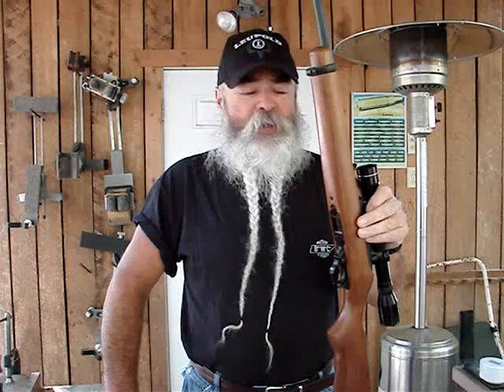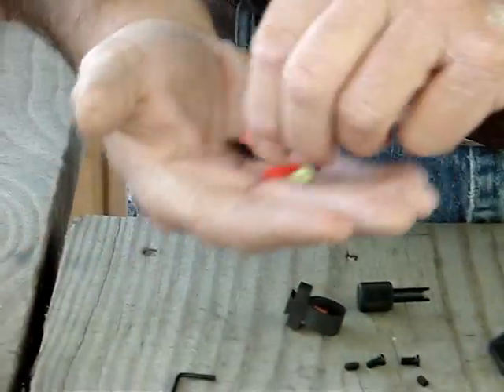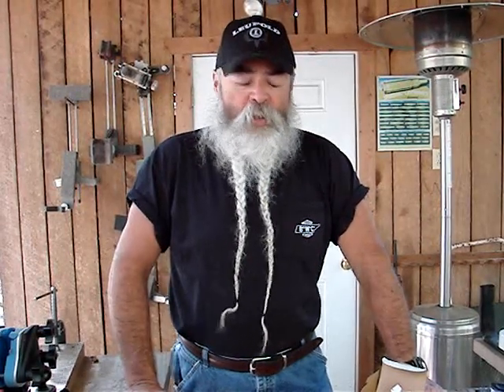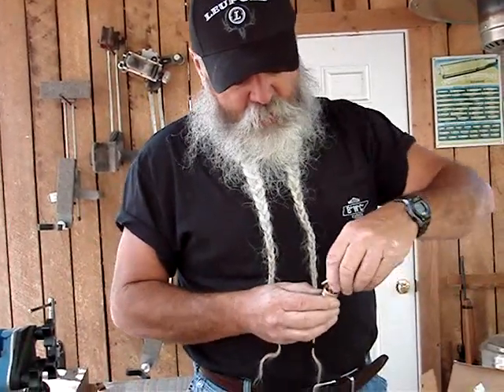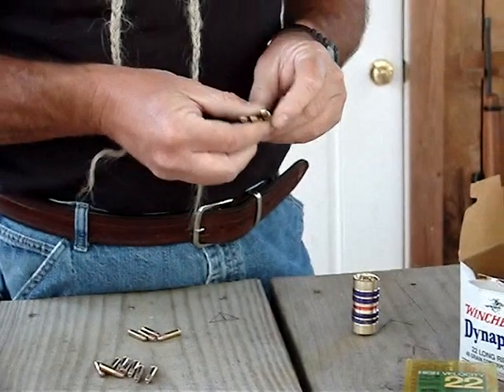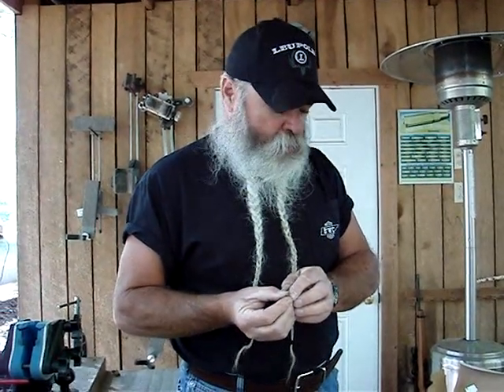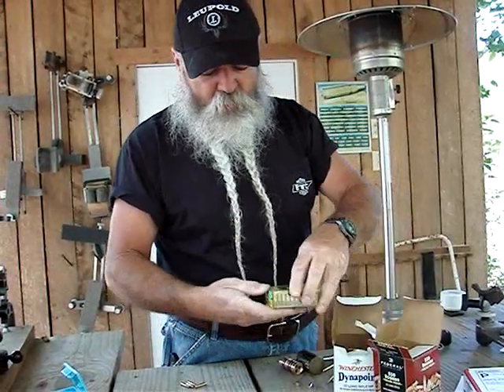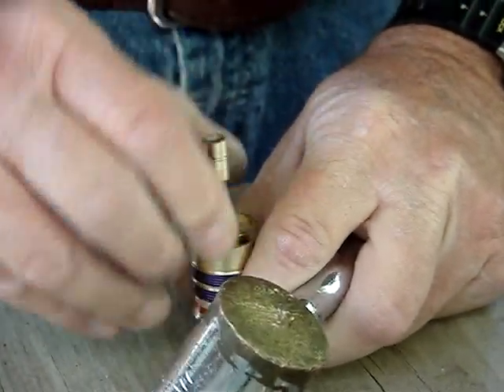Tools of the Trade, Part 3 - YouTube Exclusive!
Exclusively for our YouTube friends, Jeff Quinn ) looks at more handy gadgets for the gun room.